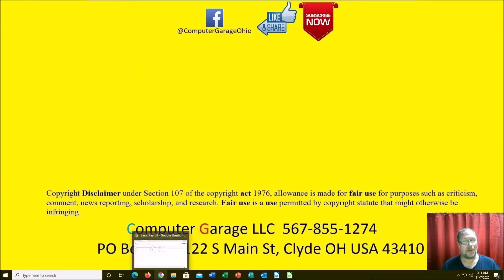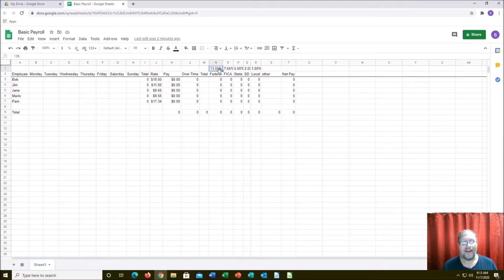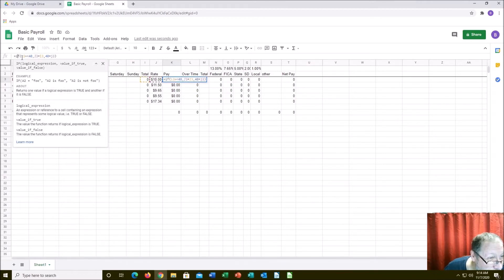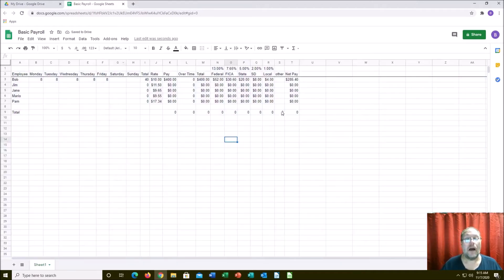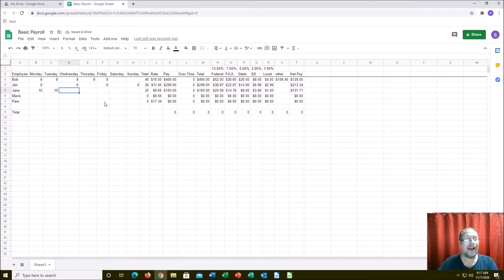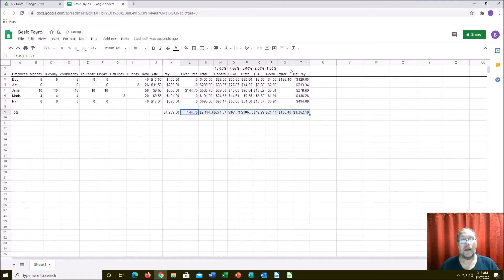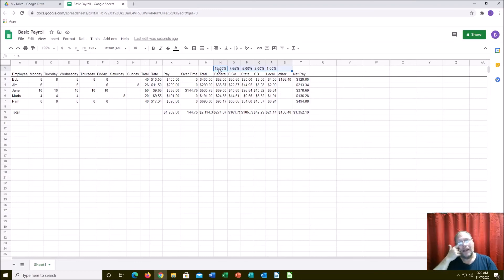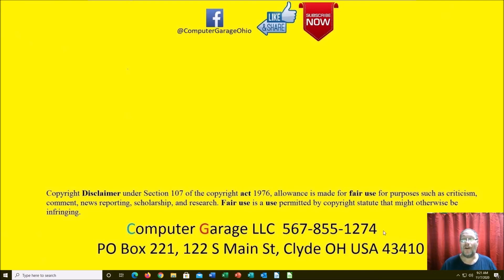The Power of Google Sheets Simple Payroll Edition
The Power of Google Sheets Simple Payroll Edition. Notice: use this as a guide but consult your CPA before actually attempting to manual do payroll.
Payroll is alot more complex than this video, but it is just done to show how simple and powerful Google Sheets can be.